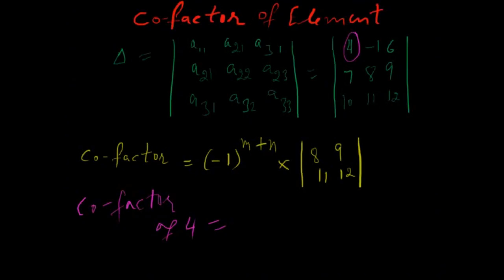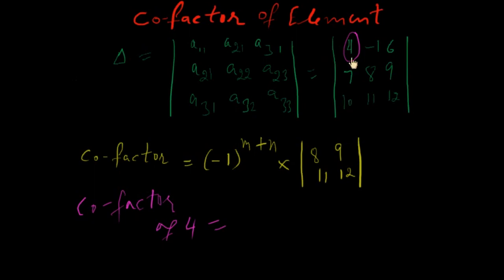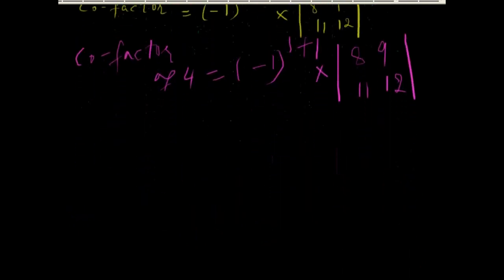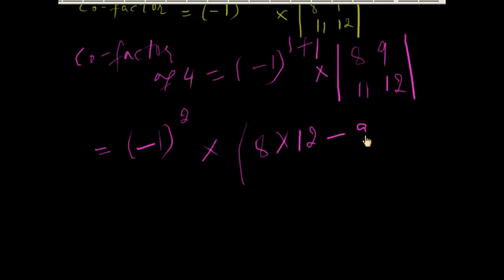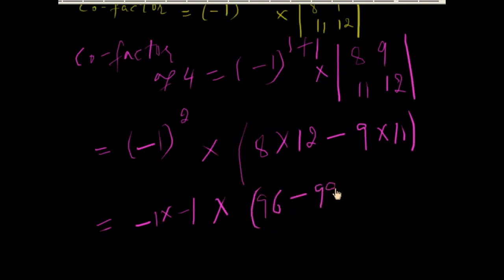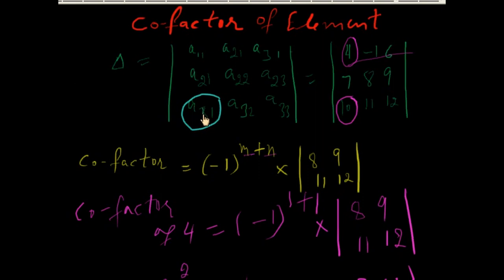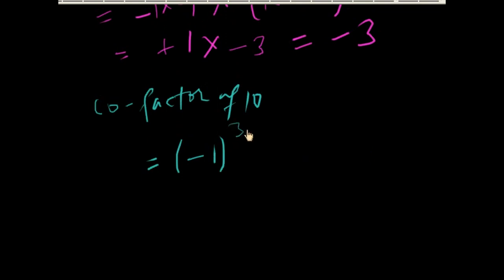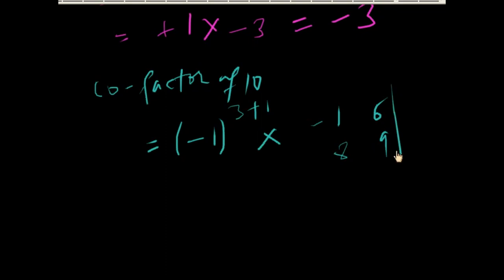Co-factor (Matrix and Determinant)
3X3 matrix's co-factor.